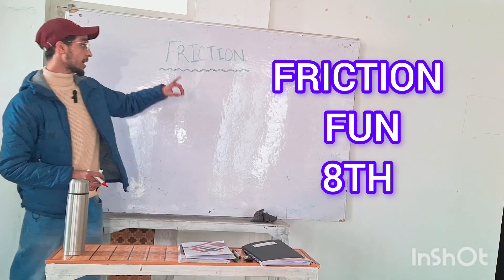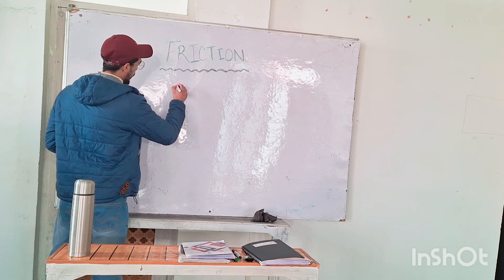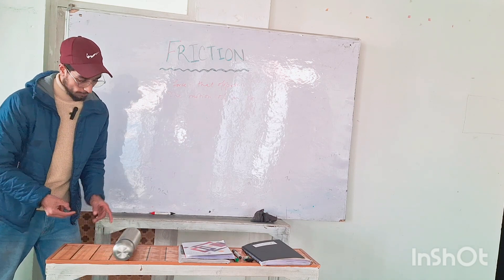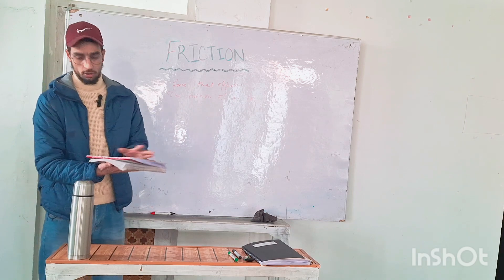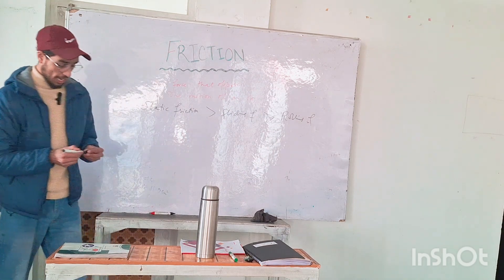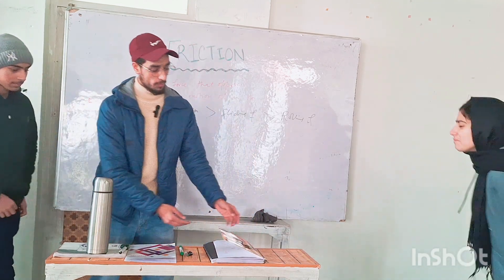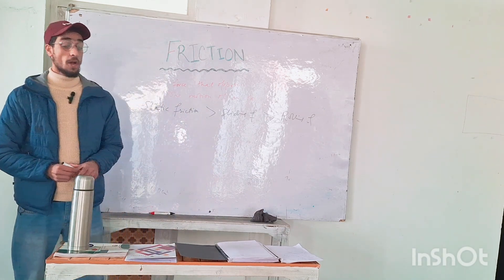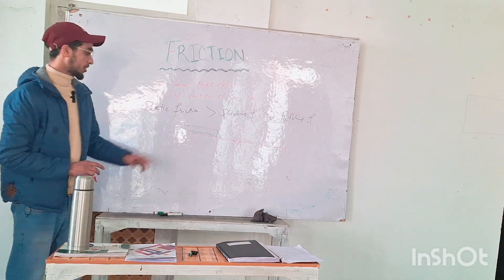Friction Fun | 8th Cls |@Experimentswithaftab@PW-Foundation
Friction Chapter class 8th learn in a funny way